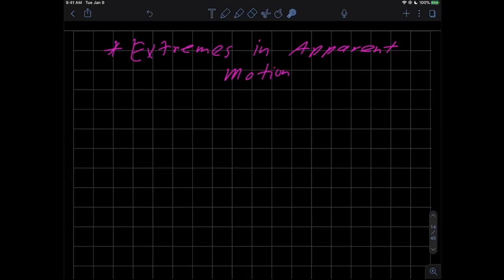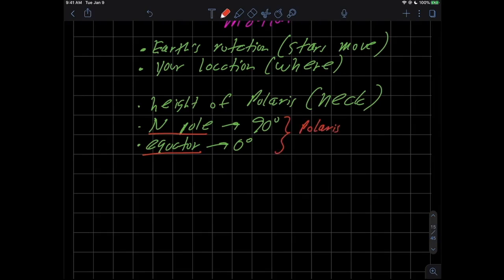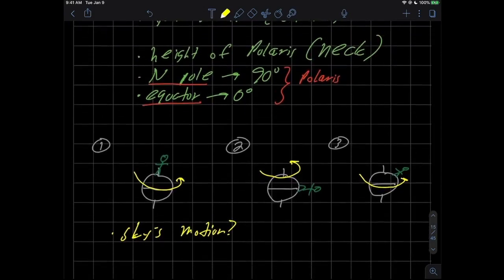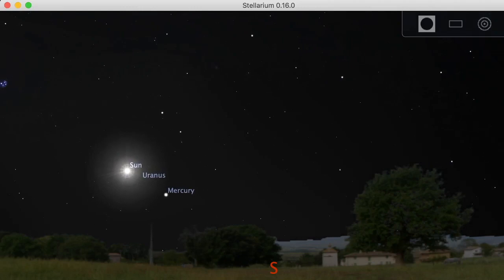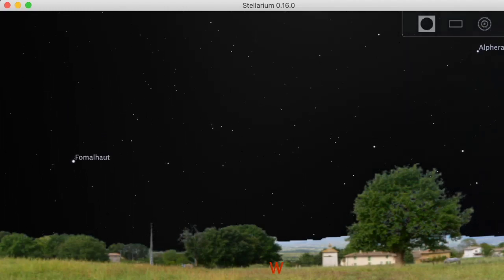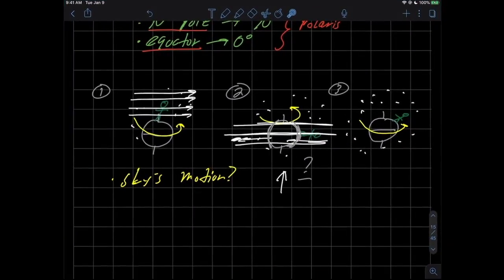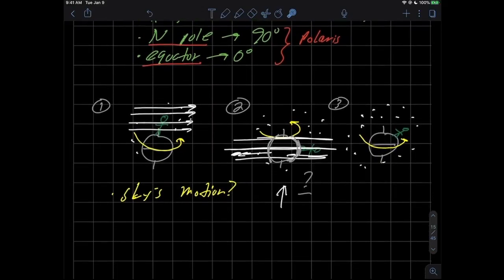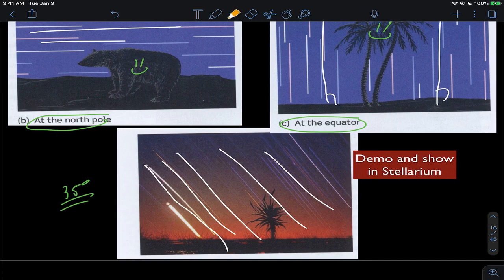astr101 009 skys motion 006 extreme apparent motion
The sky's motion: Extreme star trails at the north pole and equator.